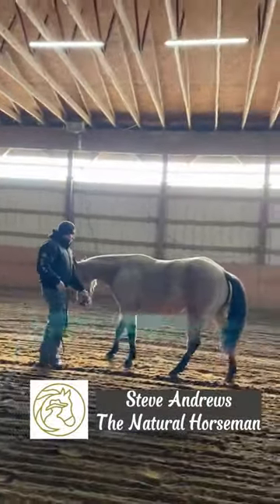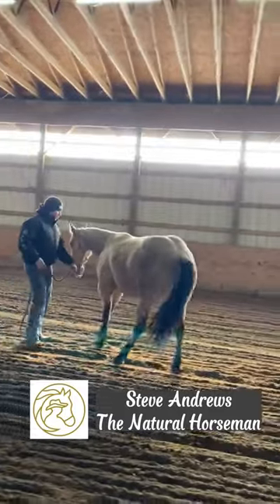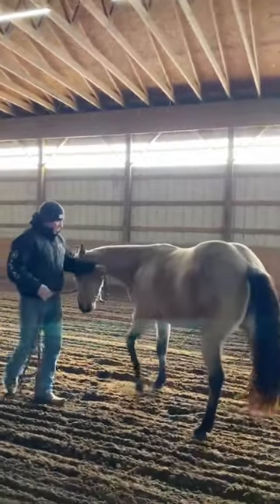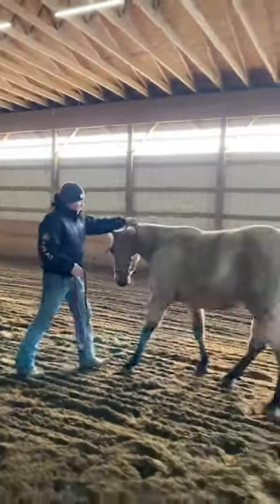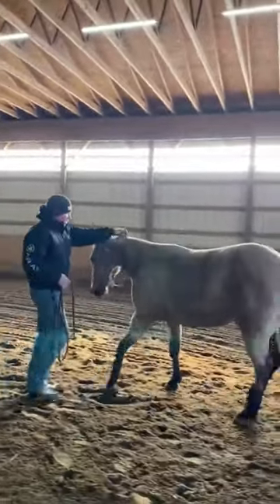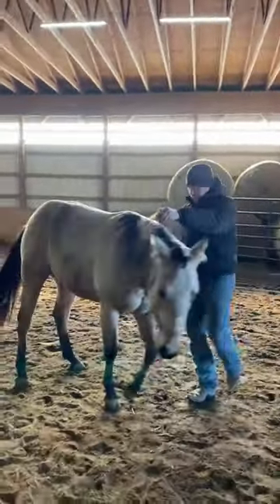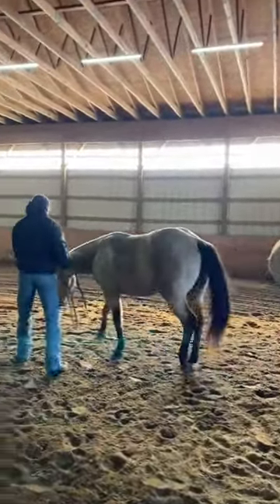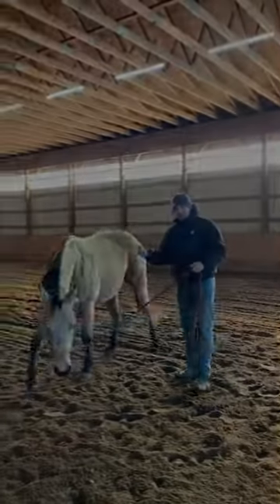Cool S$!% to do with your colts. Teach Neck Reining before you Ride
Another Awesome Way to teach your colt to operate on a rein before saddle training